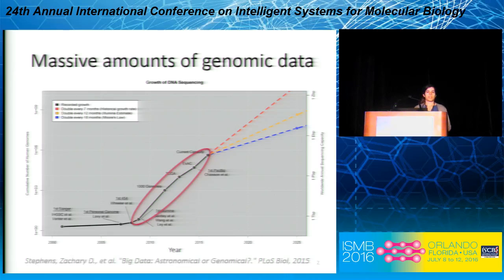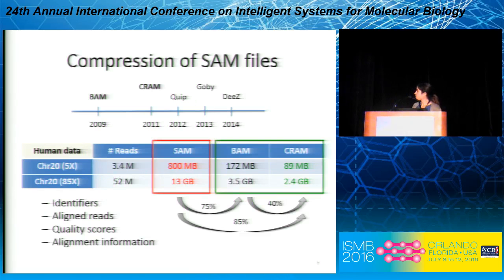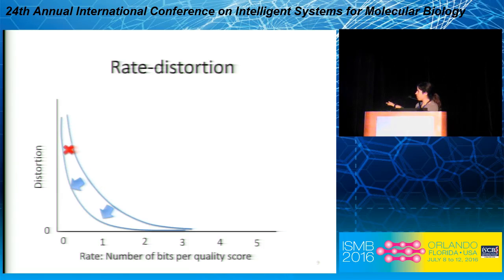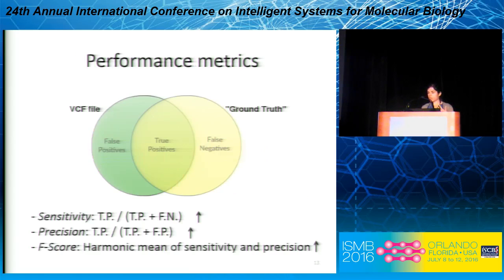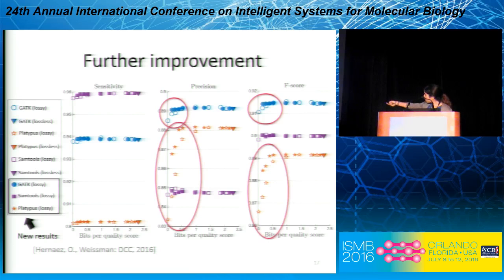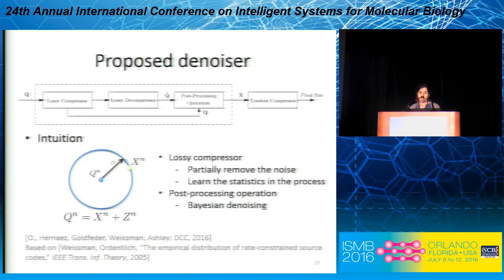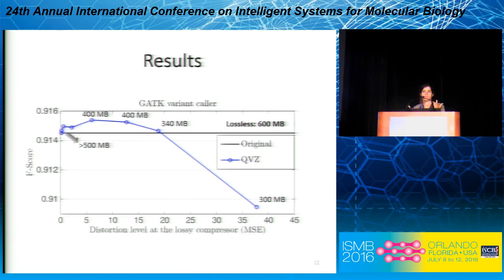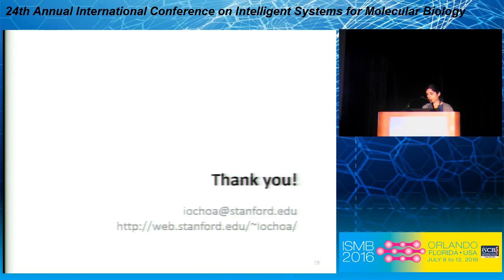SS02-B: Trends and Methods in Genomic Data Compression - Idoia Ochoa - Special Sessions - ISMB 2016